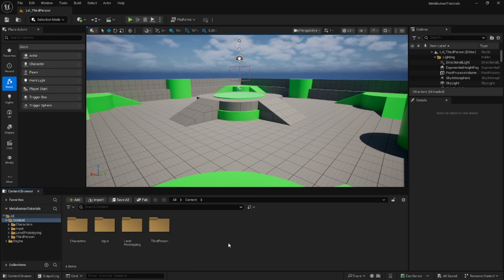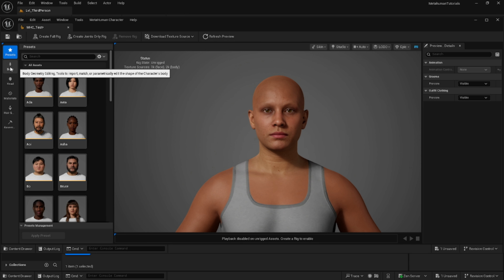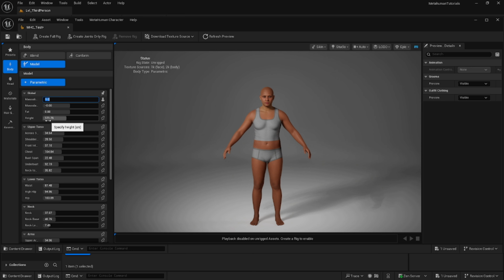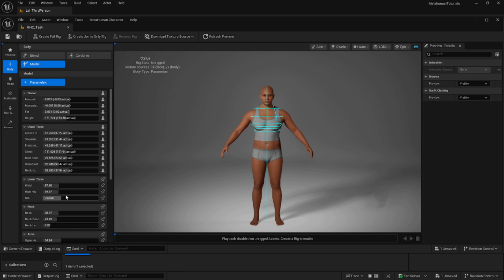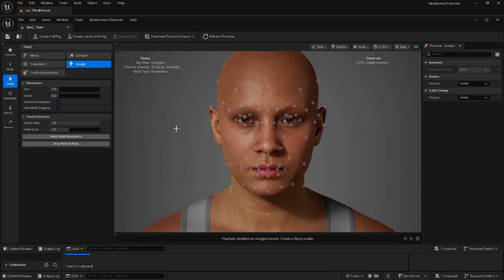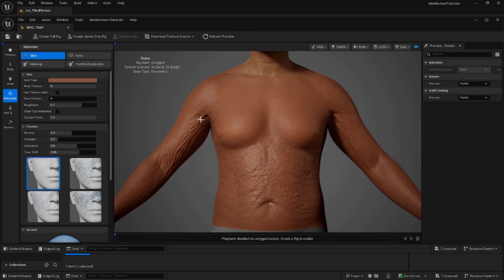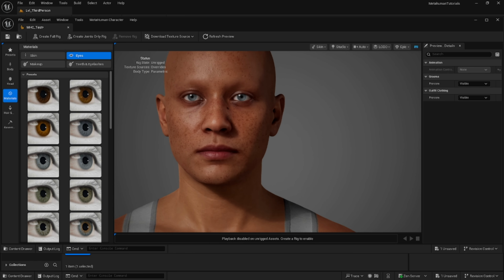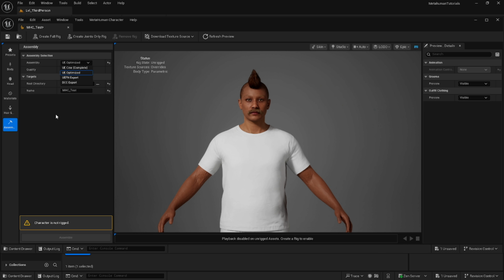Metahuman Character Creator - Beginners Tutorial Series Pt. 1: Basic look at the Character Creator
This is the first of a tutorial series that will cover Unreal Engine 5.6's Metahuman Character Creator. This tutorial shows you how to get setup and use the basic functions of the UE's newest addition. By the end of this series, you will understand some of the ever expanding ways to use this valuable tool. The series will eventually conclude with learning how you can package your assets and the proper way to prepare folder levels so the Metahuman Manager will verify that the assets ready to package for storage or sale on platforms such as Fab.